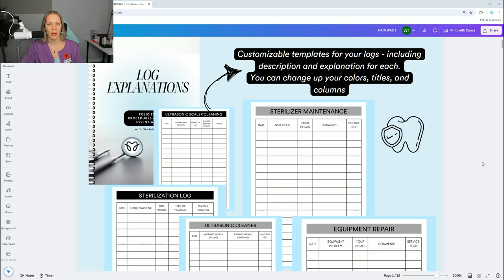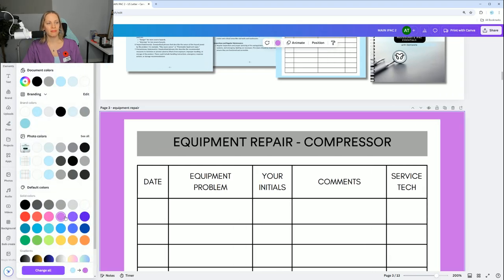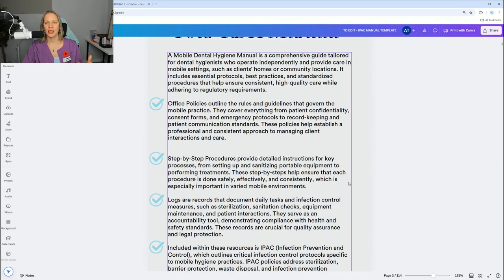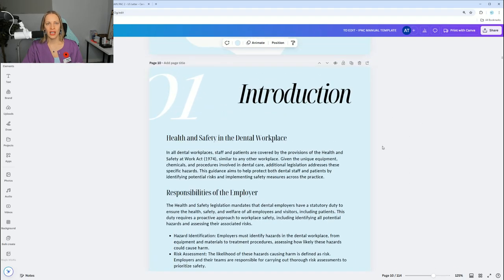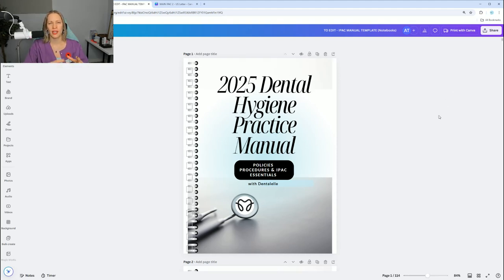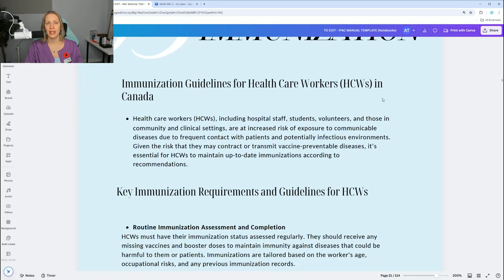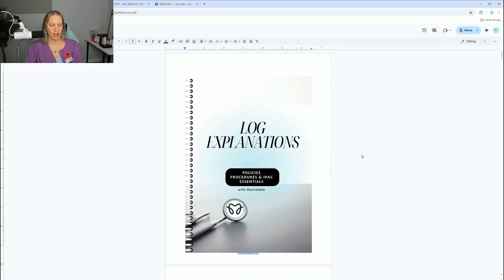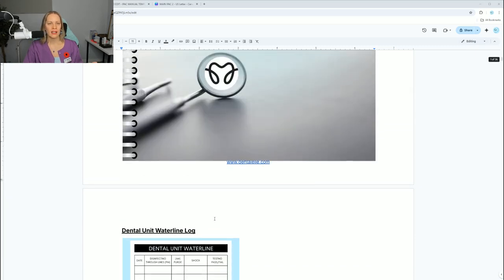Sneak Peek into the 2025 RDH Office Manual, Policies, Procedures, IPAC, Logs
Preparation is everything.  Inside this course is everything you need to prepare, set up, and finish your FULL office policies and procedures manual (IPAC included).